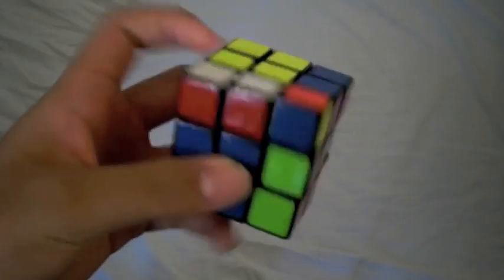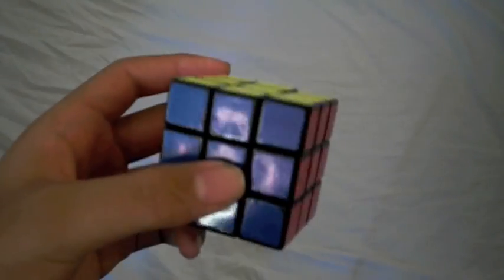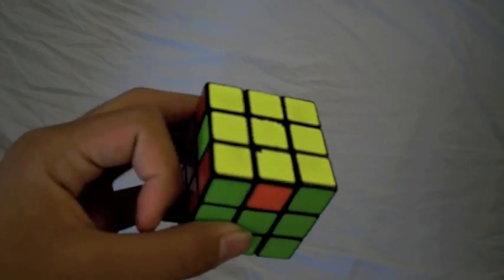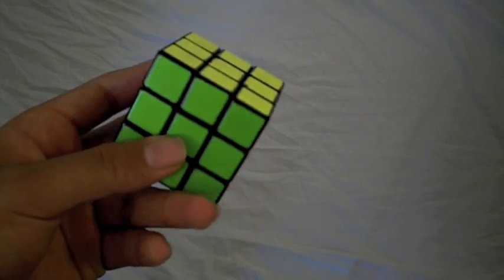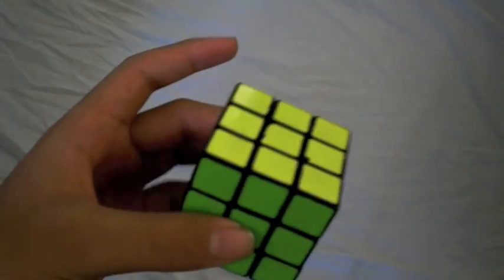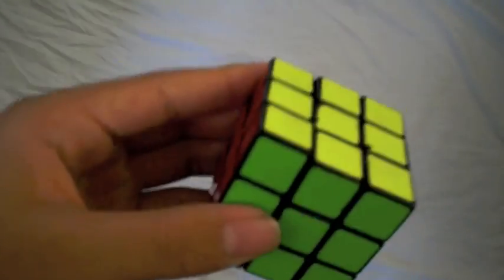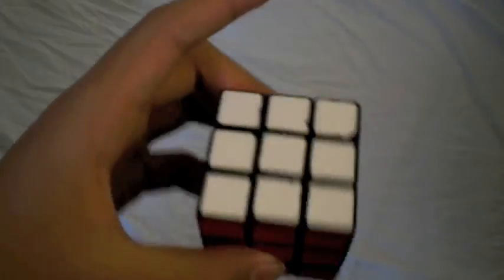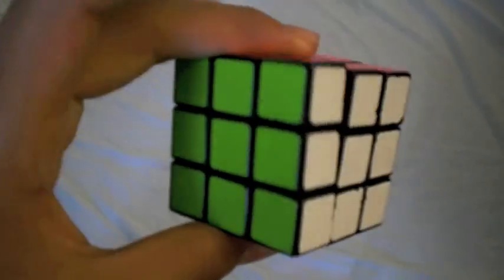Saturday (night) Guest: TheWestonian